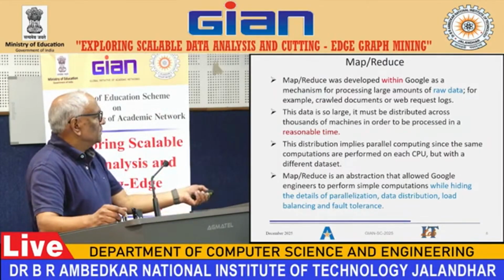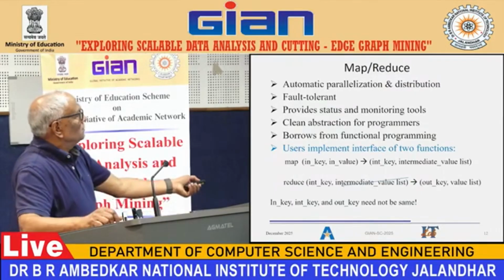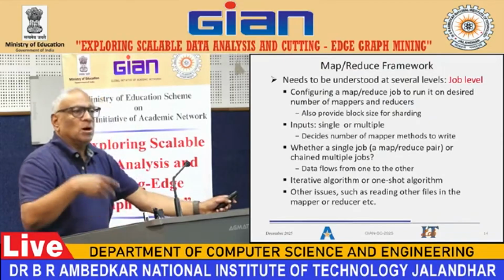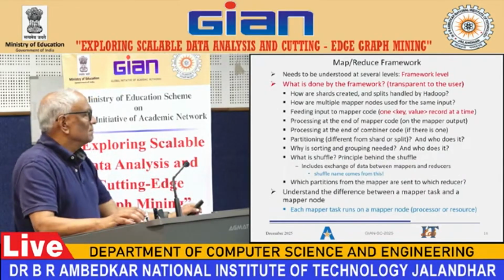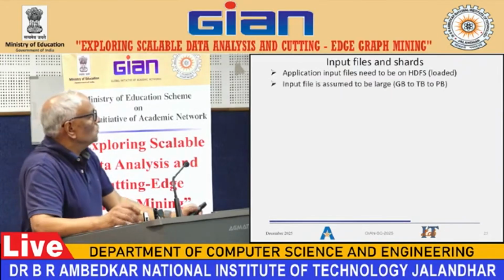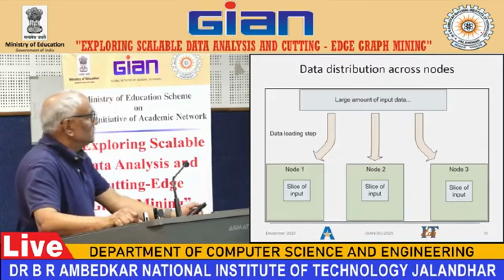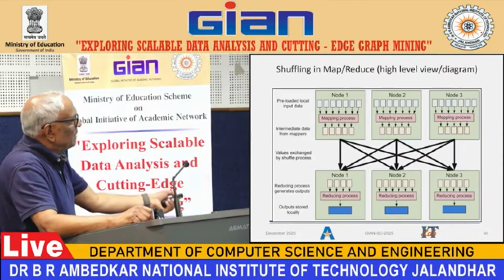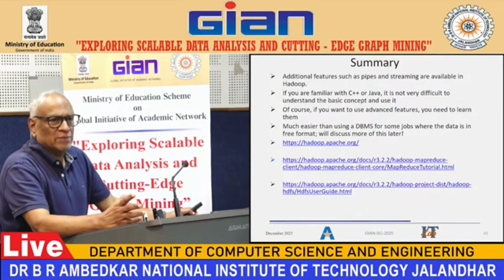L11 Map Reduce paradigm for scalability